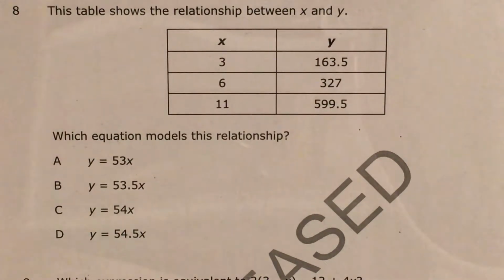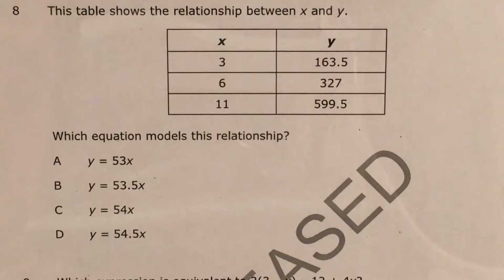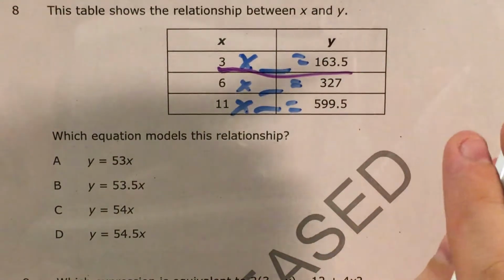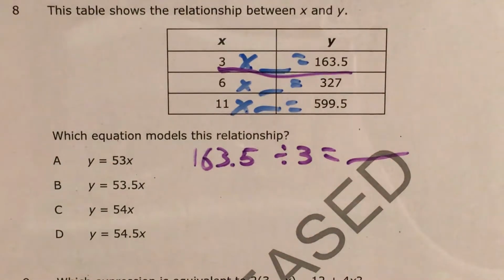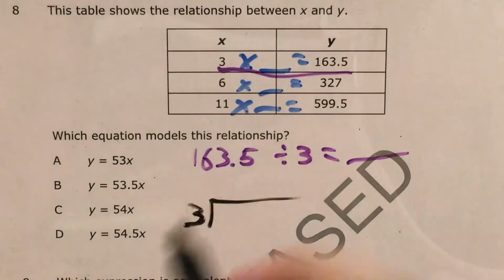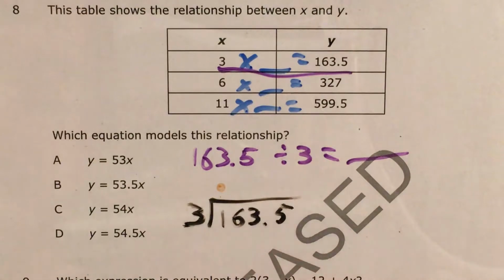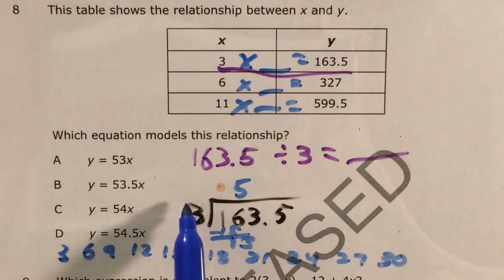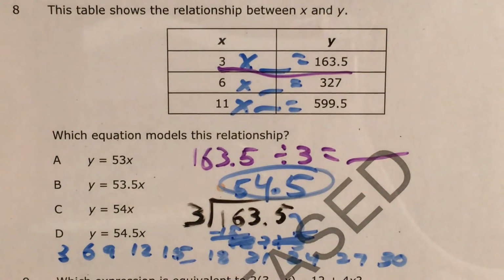NC 7th Grade Math Released question 8 (released 2018 - 2019) (released 2018 - 2019)